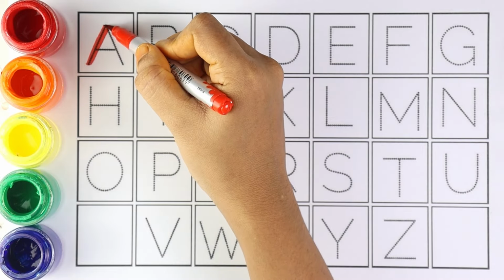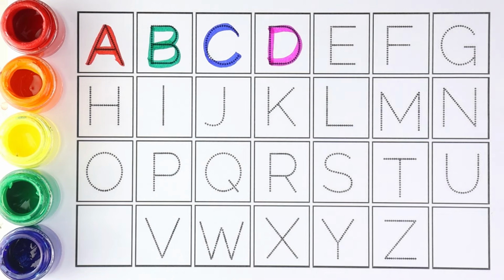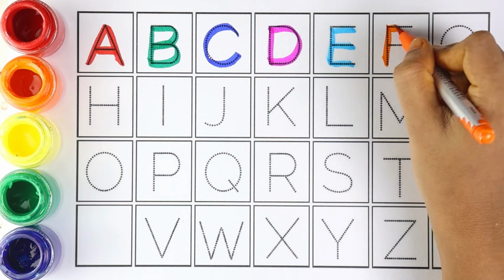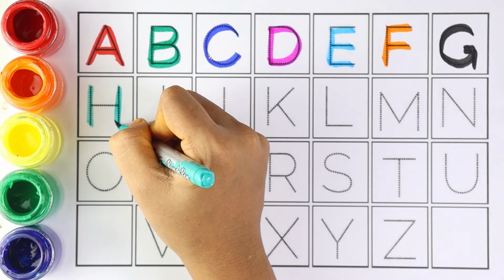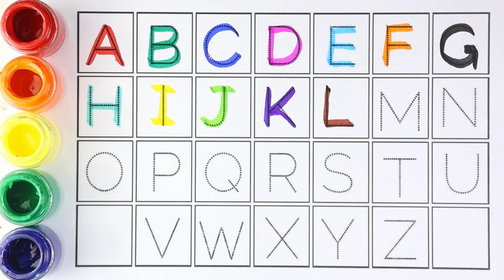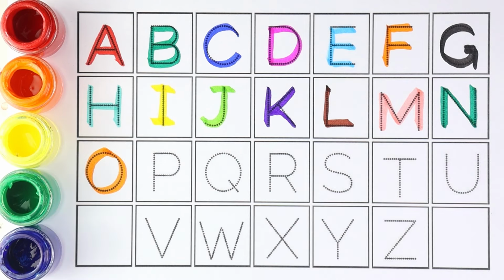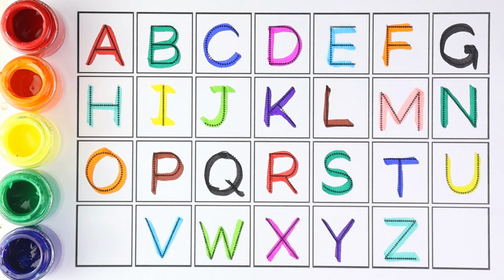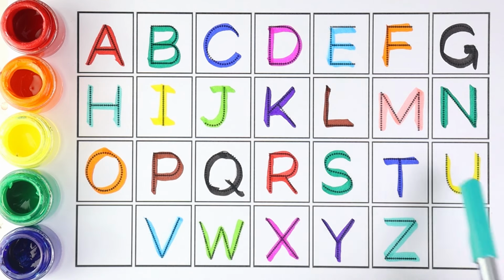ABC Alphabet For Kids | Counting and Writing Numbers | 1234 | A for apple 🍎 B for 🥎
Learn how to write English Alphabets

- *EducationalVideosForKids